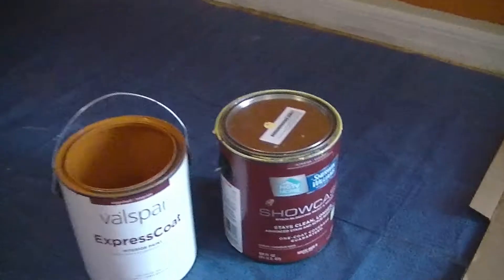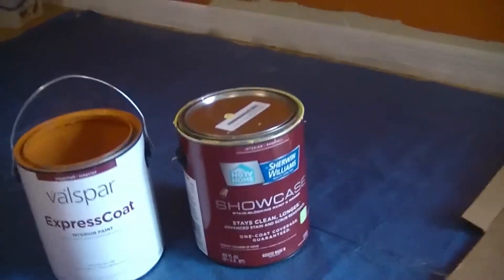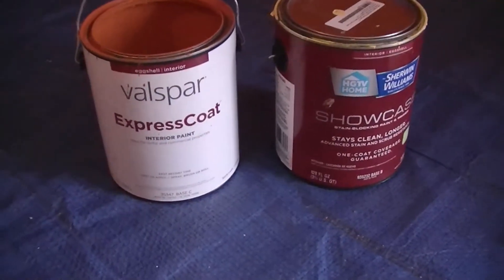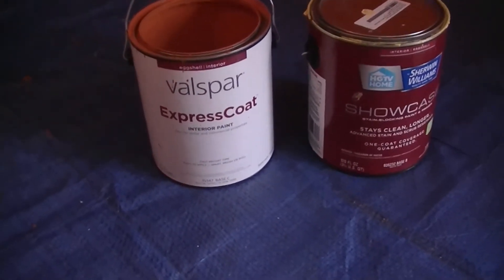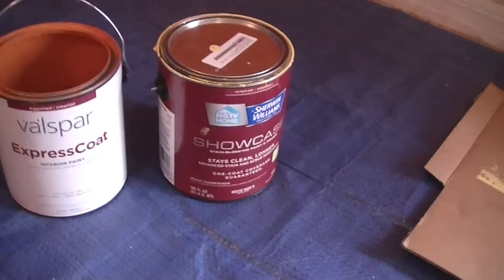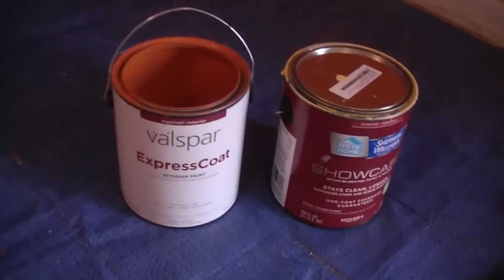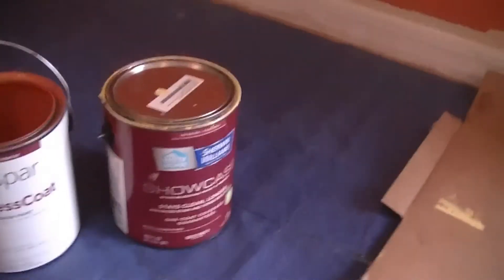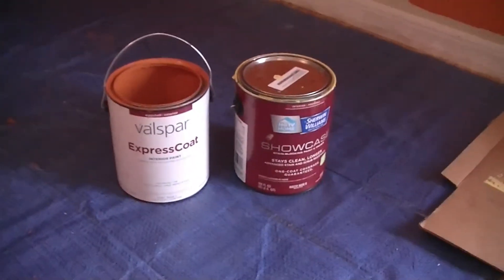Valspar House Paint Vs Sherwin Williams Paint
Valspar Vs Sherwin Williams Paint
It's time to paint the kitchen and living room. What is the best paint to use?
I went to Lowe's and got one gallon of Sherwin Williams paint. To my surprise it was $40.00 per gallon! But it said on the label it would cover with just one coat. I started painting and I could see it was not going to cover. No big deal I would just go over it again. After 3 gallons of Sherwin Williams paint it was starting to look good. After it dried I could see it was going to need another coat of paint. I have gone over this room 4 times now and I can still see areas I need to touch up.

For the  Living Room I decided to use a different paint. I could see a lot of people was buying Valspar Paint. Valspar Paint was only $15.00 per gallon. Could it be better then Sherwin Williams Paint?

Harold's Shed Store

Single Serve Coffee Maker

Toshiba TF-55A810U21 55-inch 4K UHD TV - Fire TV Edition

Fire TV Stick 4K streaming device with Alexa built in, Dolby Vision, includes Alexa Voice Remote, latest release